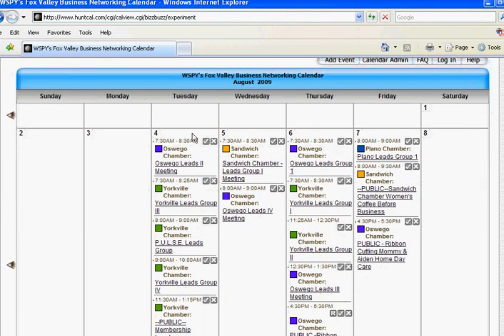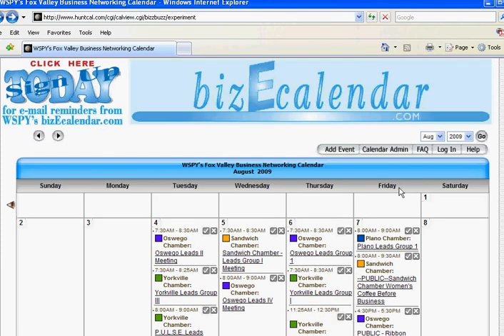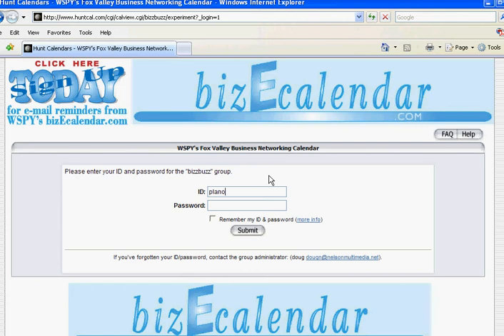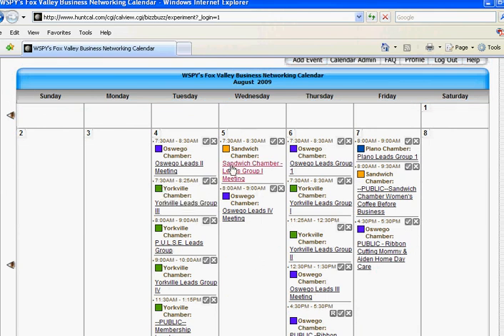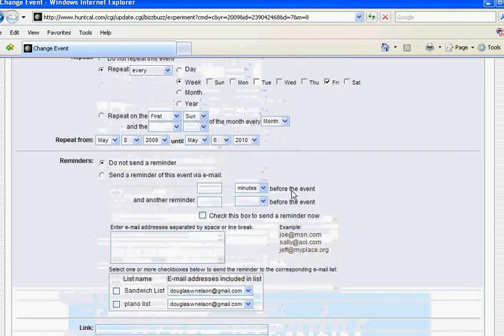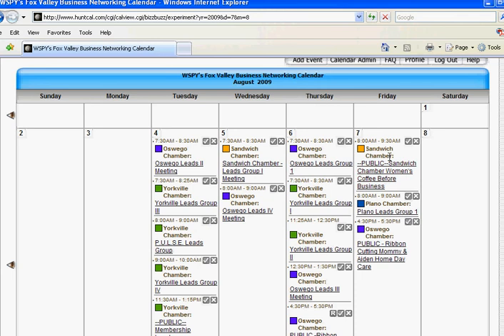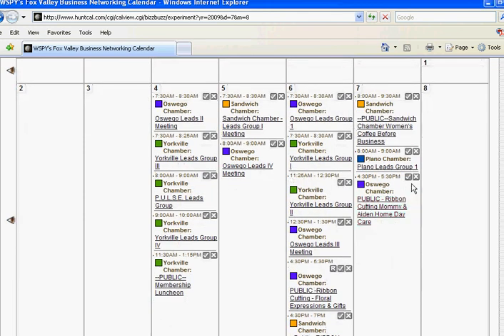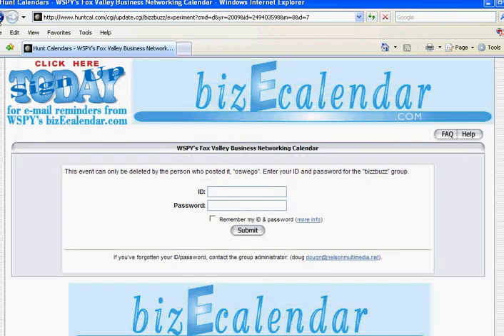Biz e Calendar tutorial 2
Describes how to log onto bizecalendar.